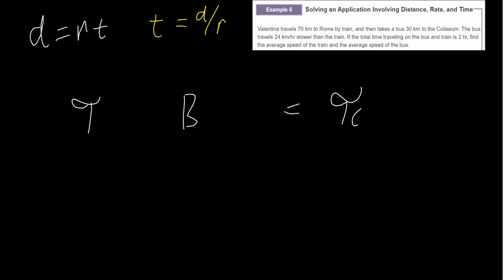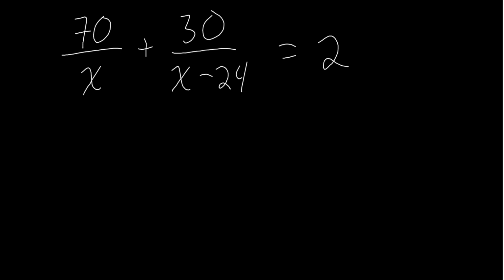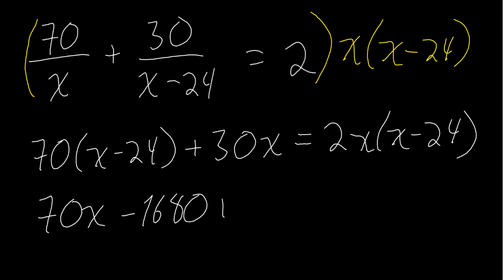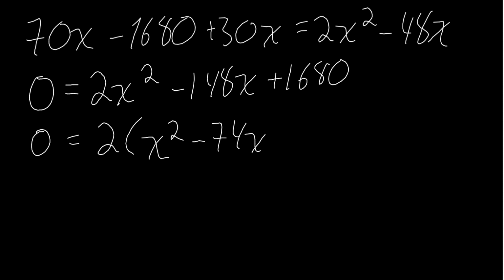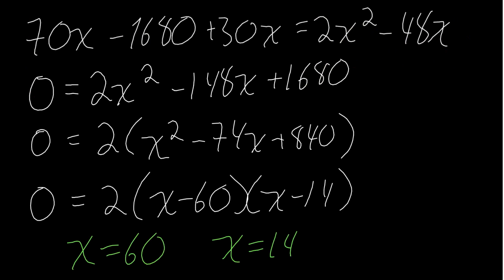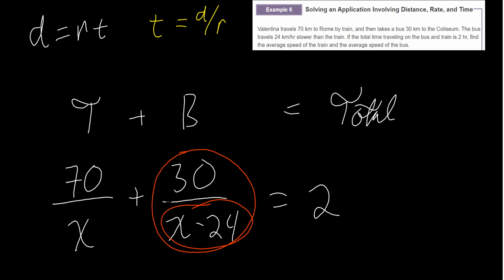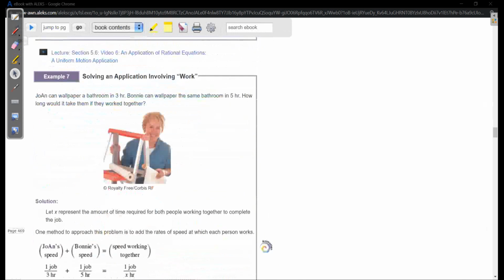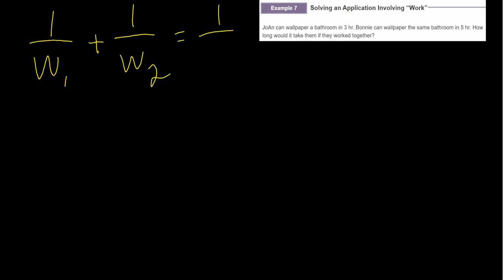MAT 1033 5.6: Applications of Rational Equations and Proportions (2 of 2)